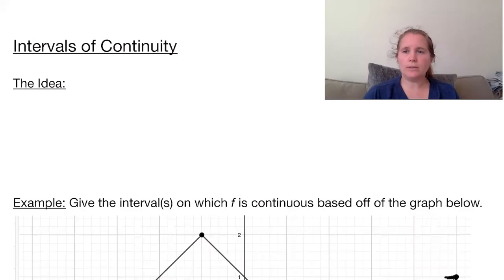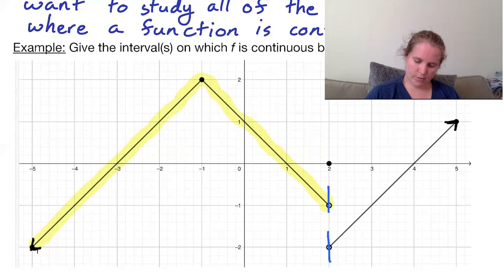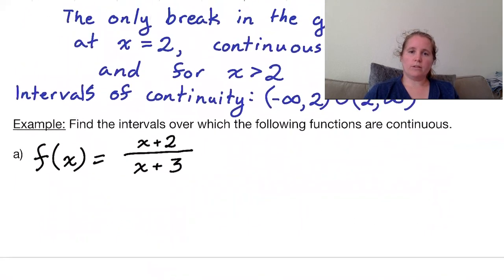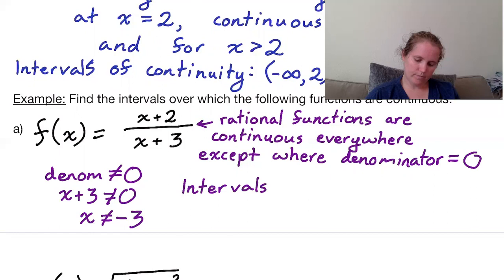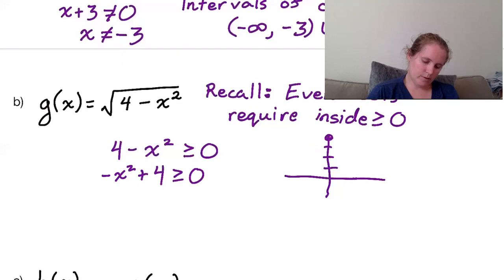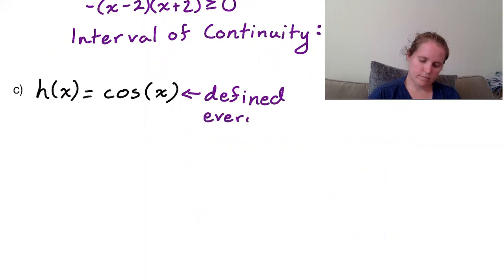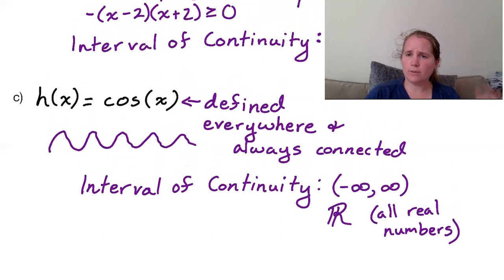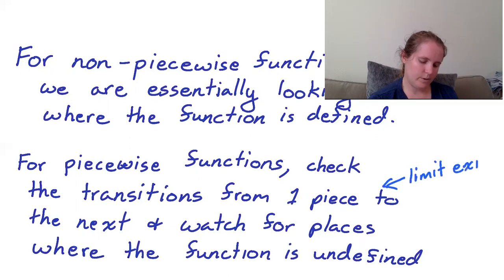Section 1.5, part 2: Intervals of Continuity